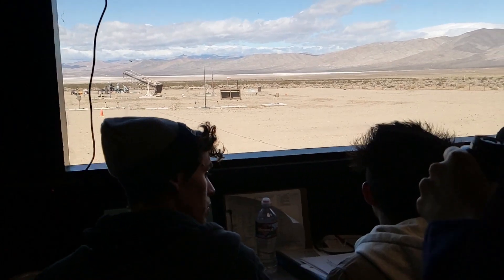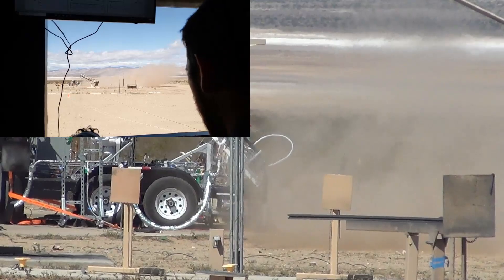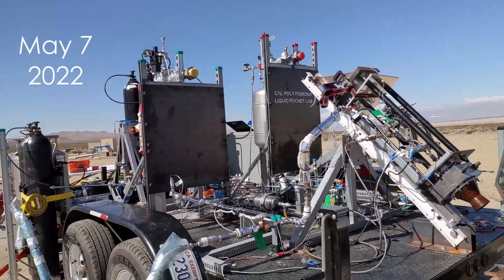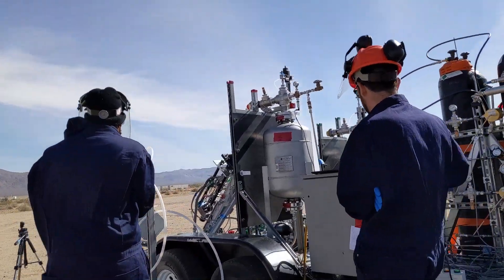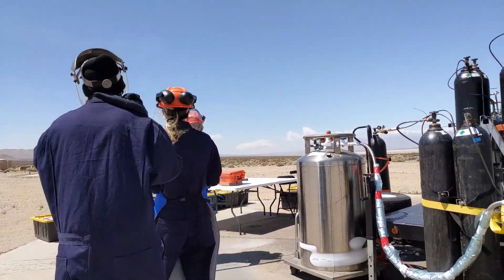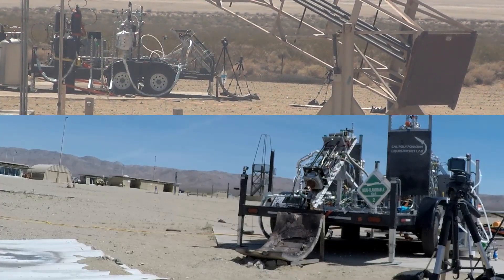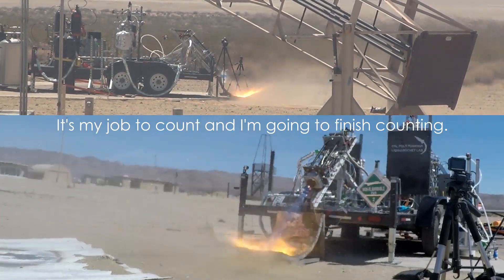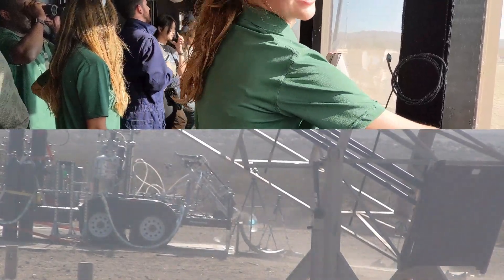Liquid Rocket Engine: Some Good Burns and Some Anomalies (CPP LRL)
April 16 and May 7, 2022

Liquid Rocket propulsion systems involve far more than just the motor, and some could say that the motor is the easy part. When remotely feeding two propellants into the motor simultaneously at precise pressures and feed rates, there can be any manner of anomaly that can compromise a static firing.

These static tests are performed by students of Cal Poly Pomona's new Liquid Rocket Lab, funded by the NCRF and part of the new generation of liquid rocket teams corresponding with the FAR-MARS and DPF prizes hosted by FAR. Helping them as an advisor is Mark Ventura of Ventura Energy Systems, an industry expert in hydrogen peroxide rocketry and long-time friend of FAR.

On these two test dates, the LRL team achieved a couple good burns and a few that didn't go as planned, but were able to consistently record a thrust of about 500lbf and a chamber pressure of 180 psi.

The first test in April didn't seem to burn correctly from within the new control room, but footage later suggests it went well enough. The considerable distance, the thick ballistic glass, and the especially clear burn for an EthaLOX ablative motor led to a misinterpretation of this first test as a misfire and was aborted manually. I imagine having Eric and Derek(me) behind to question it didn't help, but we didn't have binoculars either. The second test was determined to have had an igniter failure, and the propellants were dumped without ignition.

Refreshed and rearmed in May, the team was able to achieve another good burn, but this time were able to run for the full 15 second duration. The test afterwards had an unintended restart by the engine software, causing it to stop and restart. The forgiving nature of ablatives meant that it was able to perform just fine either way. After communications were lost, the system was able to safe itself, which saves us FAR people the trouble of trying to do so directly. The last test was a short burn due to a lack of enough LOX for a full burn.

As for the weird timing with the countdown, I'm not sure if it's a software issue or poor timing with a manual engine start sequence, but I hope it gets resolved in the future, as we prefer having an engine burn at the end of a countdown rather than in the middle.

You can become a member of the Friends of Amateur Rocketry or you can donate to help support my camerawork and the free assistance I provide to University teams as a consultant and/or pyrotechnic operator at my

0:00 April Setup
1:16 First Test
1:32 Second Test
1:43 May Setup
2:39 Third Test
4:14 Fourth Test
5:00 Fifth Test